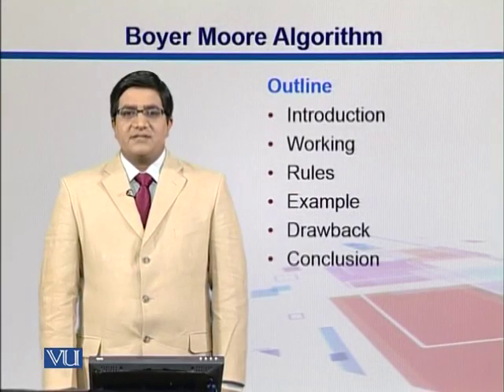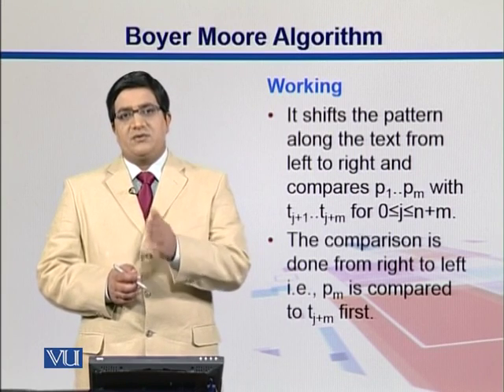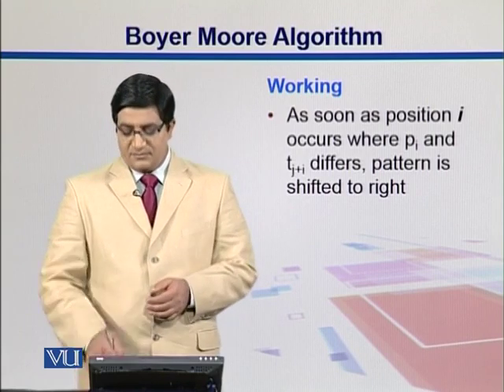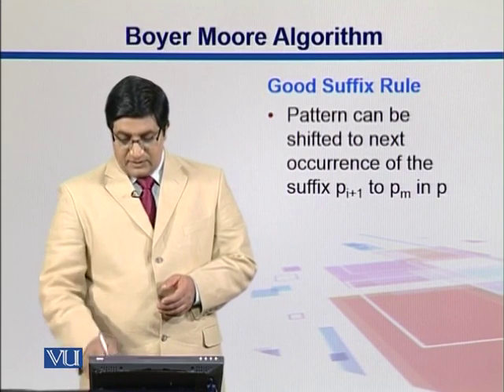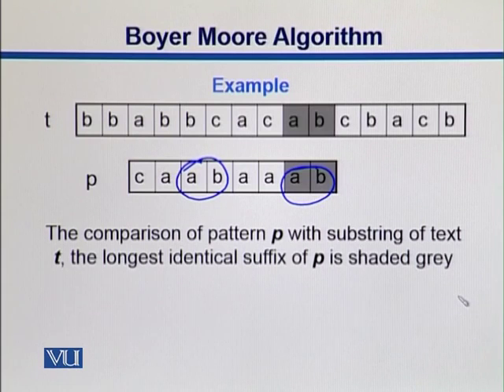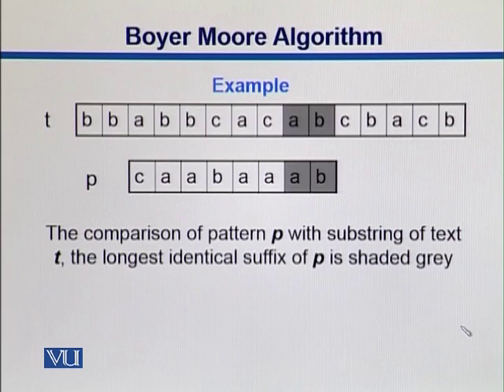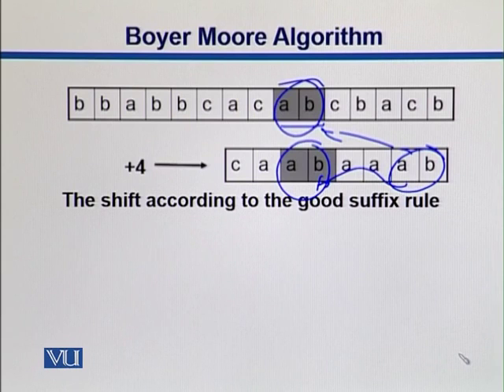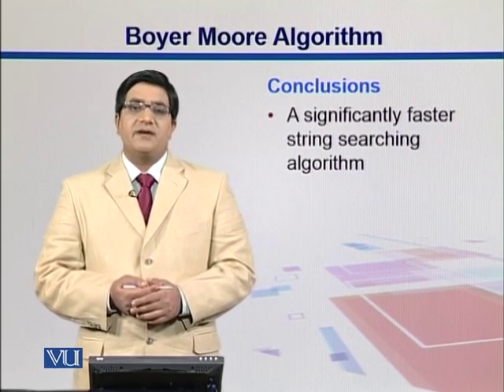Topic 131 (BIF733 - Bioinformatics I (Essentials of Genome Informatics))